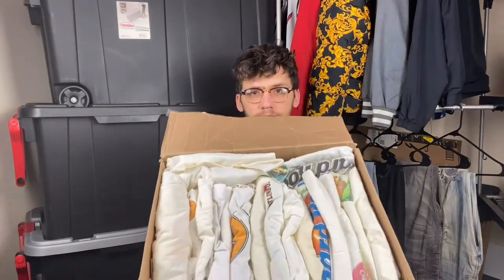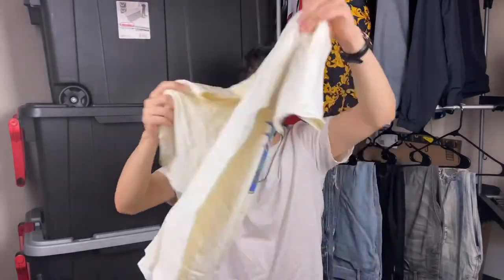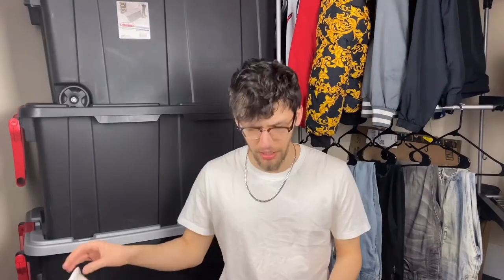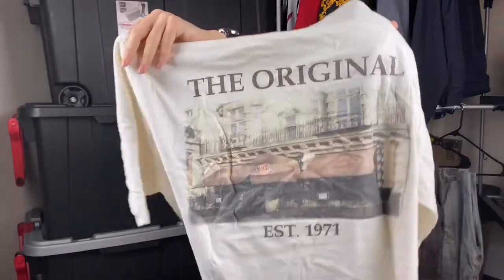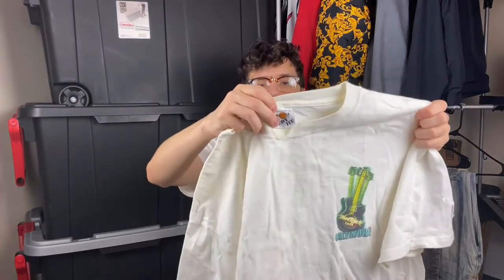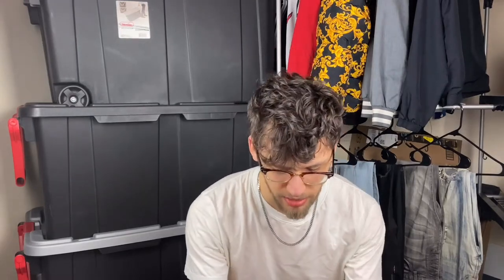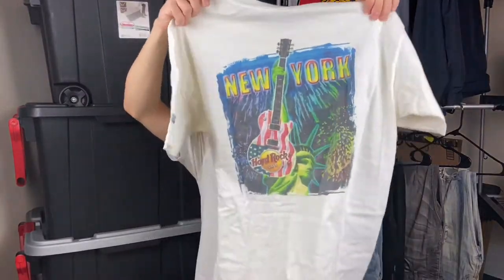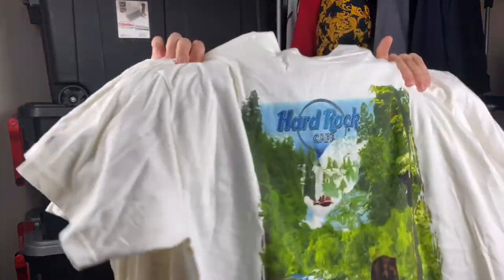MASSIVE Hard Rock Cafe Vintage Bundle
This video was super fun to film. Got a buuuunch if Vintage Hard Rock Cafe Shirts that I inboxed, some really unique ones in there for sure. Hope you guys enjoy it, and make sure to watch to the end!